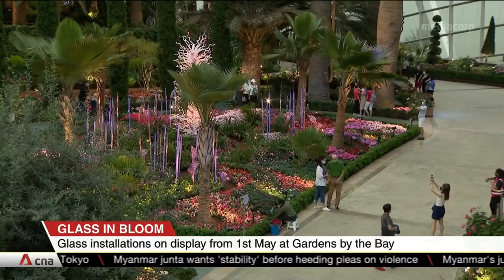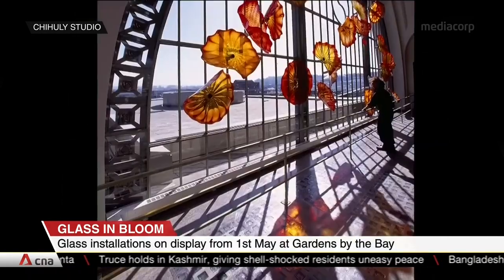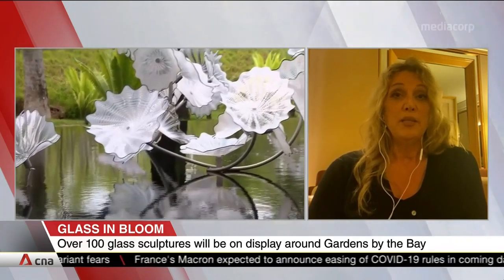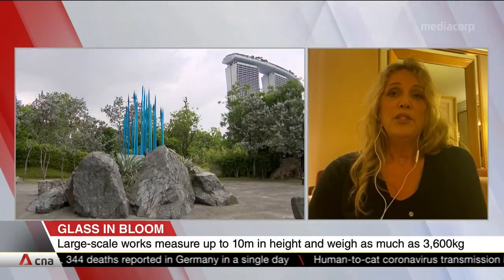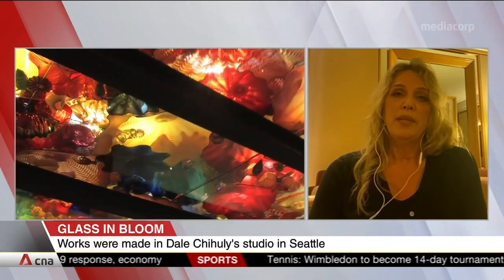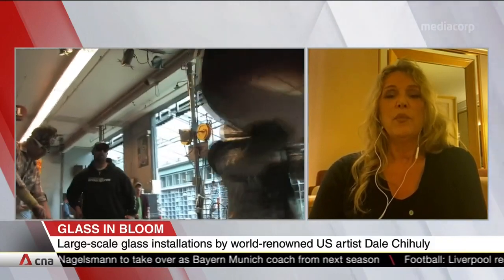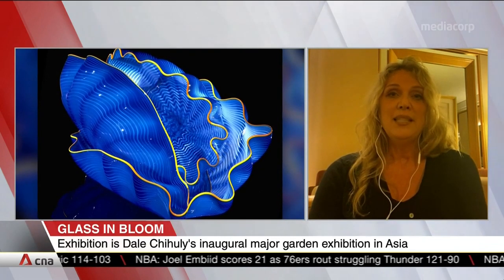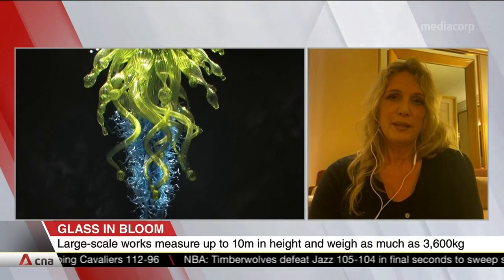Glass installations on display at Gardens by the Bay from May 1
Visitors to Gardens by the Bay will be treated to a visual spectacle of glass installations from May 1. Twenty-five large-scale glass installations and more than 80 pedestal sculptures and two-dimensional works have been set up across parts of the attraction. Britt Cornett, Director of Exhibition at the Chihuly Studio, spoke about the inspiration behind the glass installations.